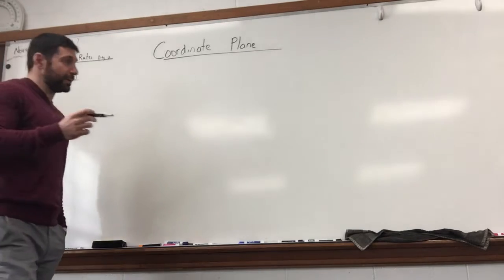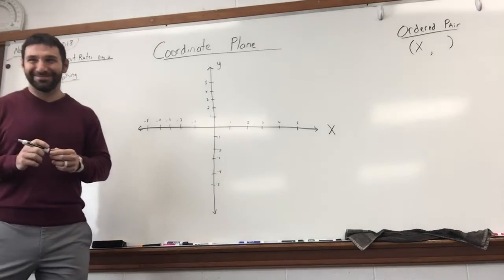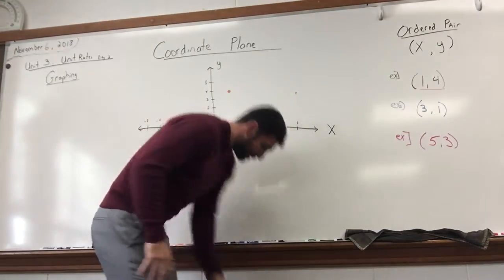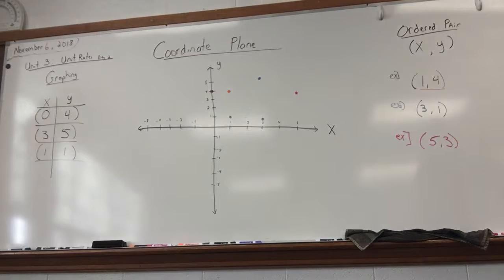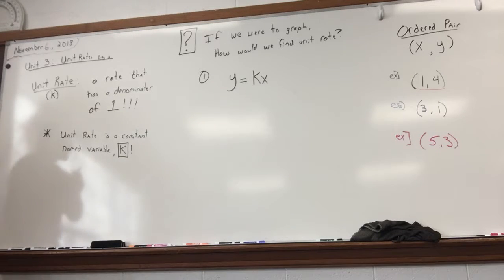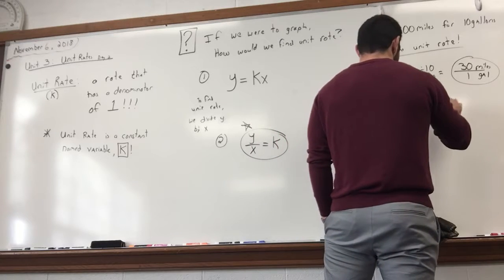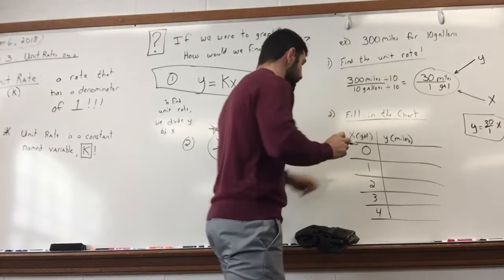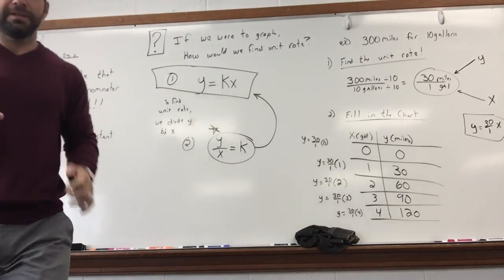Seventh grade Unit 3 Day 2